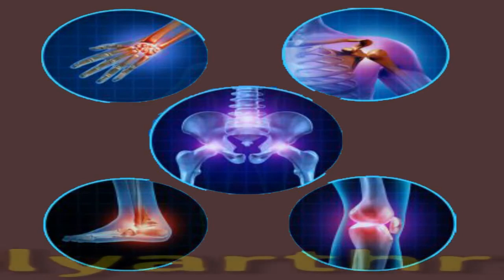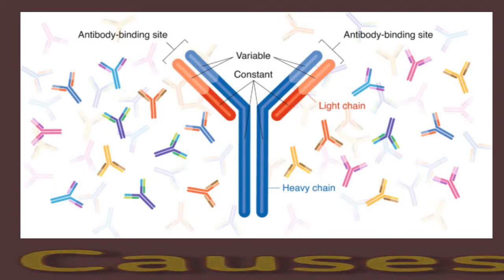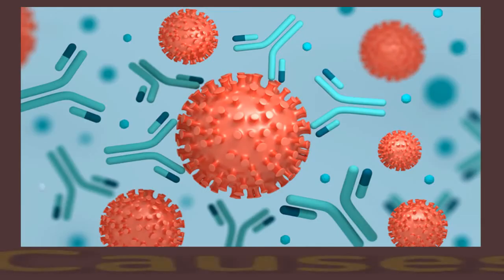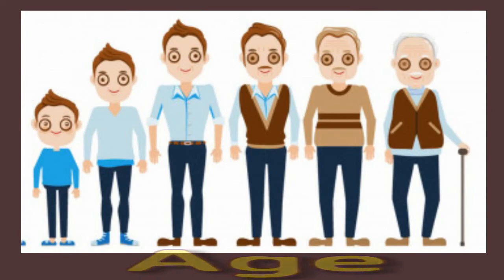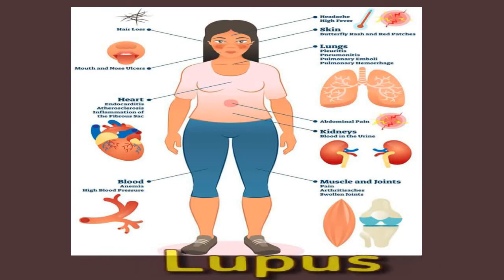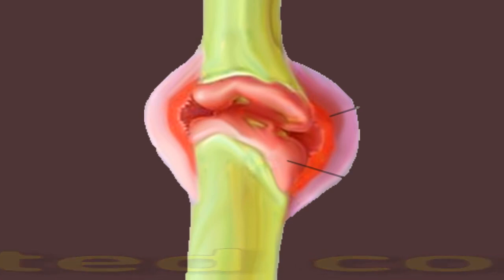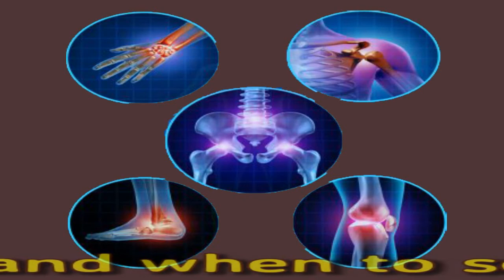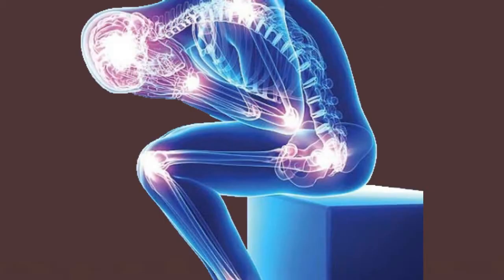Polyarthritis: Causes And Symptoms